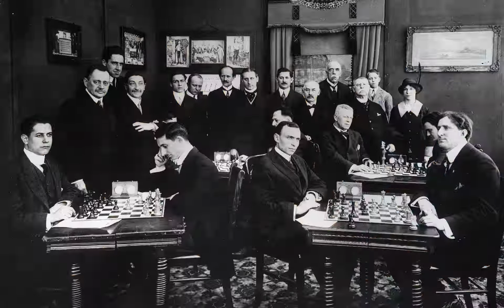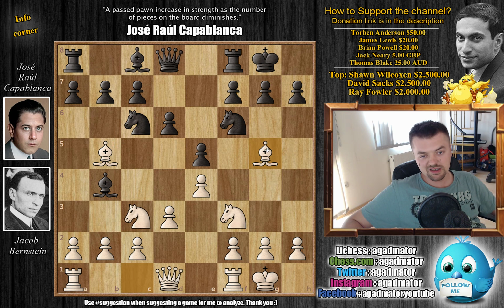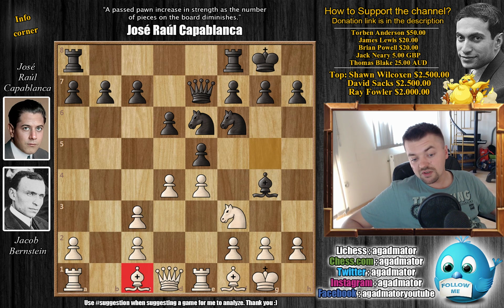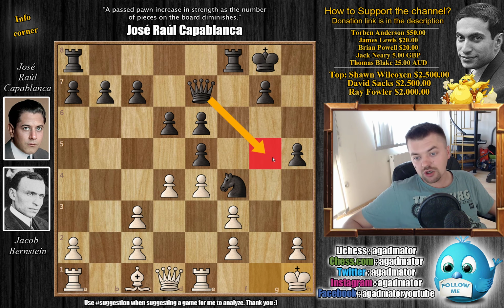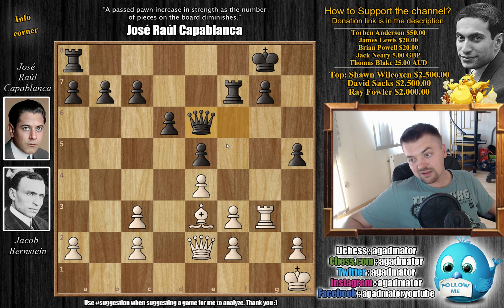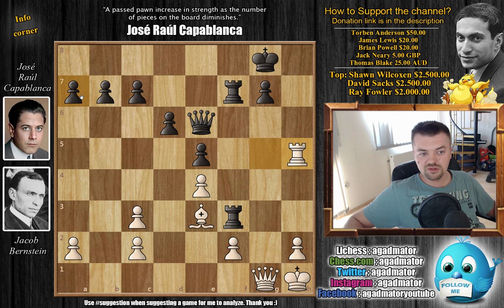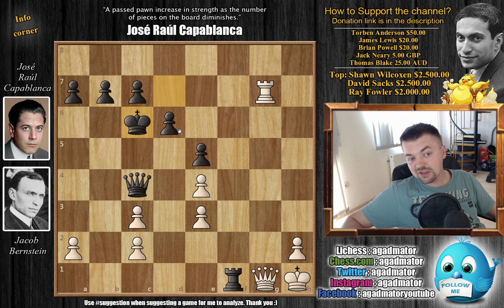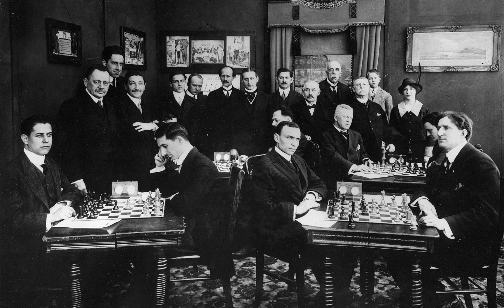Triangle of Death || Bernstein vs Capablanca || Rice Memorial (1916)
BEST WAY TO IMPROVE YOUR CHESS

Jacob Bernstein vs Jose Raul Capablanca
Rice Memorial (1916), New York, NY USA, rd 7, Jan-25
Four Knights Game: Spanish. Symmetrical Variation (C49)

1. e4 e5 2. Nf3 Nc6 3. Nc3 Nf6 4. Bb5 Bb4 5. O-O O-O 6. d3 d6 7. Bg5 Bc3 8. bc3 Qe7 9. Re1 Nd8 10. d4 Bg4 11. Bf1 Ne6 12. Bc1 Bf3 13. gf3 Nh5 14. Bh3 Nhf4 15. Bg4 h5 16. Be6 fe6 17. Kh1 Nh3 18. Be3 Qh4 19. Qe2 Rf7 20. Rg1 Ng1 21. Rg1 Qf6 22. Rg3 ed4 23. Bd4 e5 24. Be3 Qe6 25. Rg5 Raf8 26. Qf1 Rf3 27. Qg1 R8f7 28. Rh5 Re3 29. fe3 Qc4 30. Rg5 Rf1 31. Rg7 Kf8 32. Rg8 Ke7 33. Rg7 Ke8 34. Rg8 Kd7 35. Rg7 Kc6 36. Rg4 Rg1 37. Kg1 Qa2 38. h4 Qc2 39. Rg3 a5

capablancastory "Watch me without ads on your Amazon devices and Roku TV